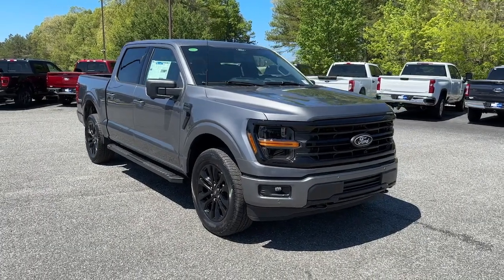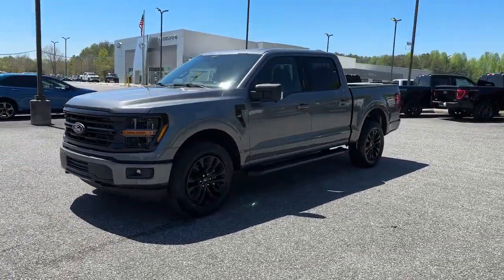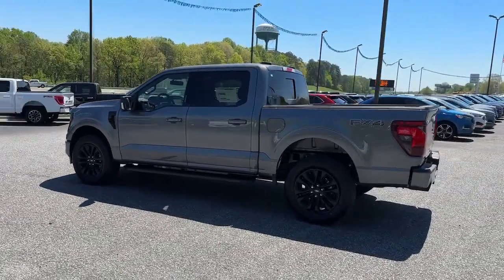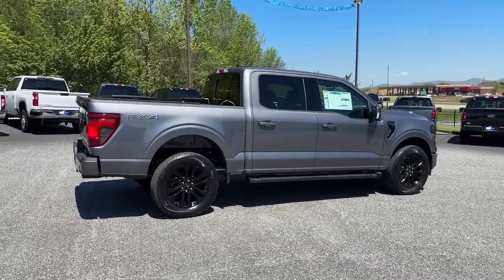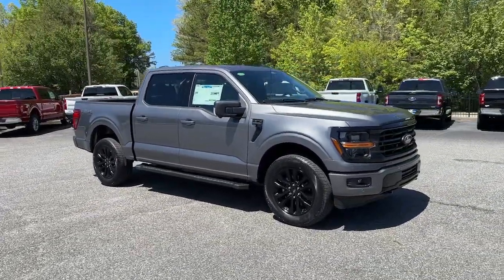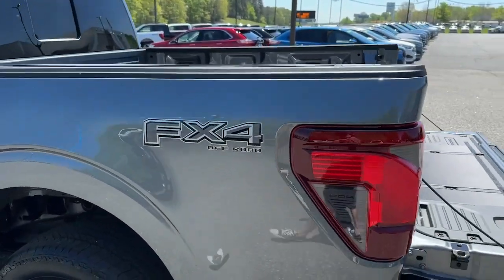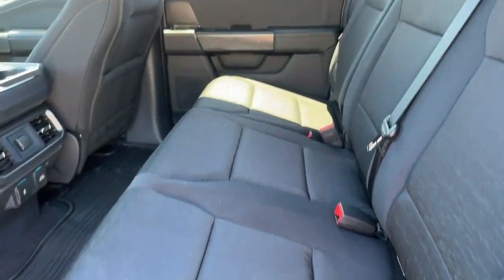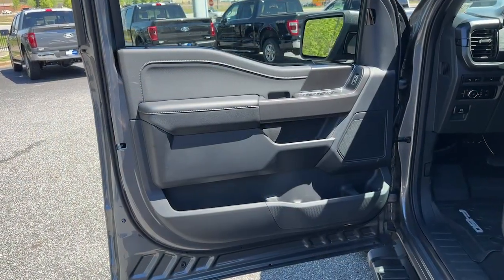2024 Ford F-150 Jasper, Canton, Woodstock, Alpharetta, Kennesaw, GA F9097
Carbonized Gray Metallic New 2024 Ford F-150 XLT available in Jasper, Georgia at Shottenkirk Ford of Jasper. Servicing the Canton, Woodstock, Alpharetta, Kennesaw, GA area.

Recent Arrival! Apple car play/ Android auto **Front bucket seats with center console** **Ford Sync Bluetooth** **Blind Spot Detection** **Rear back up camera** **Reverse Sensing System** **HEATED SEATS** **Power windows and locks** **Remote start** **Fixed running boards/side steps** **SIRIUS SAT. RADIO** **XLT Sport Package** 4-Wheel Disc Brakes 4x4 FX4 Off-Road Bodyside Decal 6 Speakers ABS brakes Adaptive Cruise Control w/Stop & Go Air Conditioning Alloy wheels AM/FM radio: SiriusXM with 360L Auto High-beam Headlights Auto-Dimming Rear-View Mirror Auto-dimming Rear-View mirror Automatic temperature control Bed Utility Package BoxLink Brake assist Bumpers: chrome Cloth 40/Console/40 Front Seats Compass Delay-off headlights Driver door bin Driver vanity mirror Dual front impact airbags Dual front side impact airbags Electronic Locking w/3.73 Axle Ratio Electronic Stability Control Emergency communication system: SYNC 4 911 Assist Equipment Group 302A Mid Ford BlueCruise Equipped (90-Day Trial) Front anti-roll bar Front Center Armrest w/Storage Front dual zone A/C Front fog lights Front reading lights Front wheel independent suspension Fully automatic headlights FX4 Off-Road Package Heated door mirrors Heated Front Seats Hill Descent Control Illuminated entry Integrated Trailer Brake Controller Intelligent Access w/Push Button Start LED Box Lighting Low tire pressure warning Monotube Rear Shocks Navigation system: Connected Navigation Occupant sensing airbag Off-Road Tuned Front Shock Absorbers Outside temperature display Overhead airbag Overhead console Panic alarm Passenger door bin Passenger vanity mirror Power door mirrors Power driver seat Power Glass Heated Sideview Mirrors Power steering Power windows Power-Sliding Rear Window Radio data system Radio: AM/FM SiriusXM w/360L Rear reading lights Rear step bumper Rear window defroster Remote keyless entry Remote Start System w/Remote Tailgate Release Rock Crawl Mode Security system Speed control Speed Sign Recognition Split folding rear seat Steering wheel mounted audio controls SYNC 4 w/Enhanced Voice Recognition Tachometer Tailgate Step w/Tailgate Work Surface Telescoping steering wheel Tilt steering wheel Tow/Haul Package Traction control Tray Style Floor Liner Trip computer Variably intermittent wipers Voltmeter Wheels: 20 Gloss Black Painted Aluminum.brbrbrCarbonized Gray Metallic 2024 Ford F-150 XLT 4WD 5.0L V8brbrbrPricing includes all Factory Rebates. See Dealer for Details. Price includes: $2000 - Retail Customer Cash. Exp. 07/08/2024 $500 - Retail Bonus Cash. Exp. 07/08/2024
Navigation system: Connected Navigation|Bed Utility Package|Equipment Group 302A Mid|FX4 Off-Road Package|Tow/Haul Package|6 Speakers|AM/FM radio: SiriusXM with 360L|Radio data system|Radio: AM/FM SiriusXM w/360L|Air Conditioning|Automatic temperature control|Front dual zone A/C|Rear window defroster|Intelligent Access w/Push Button Start|Power driver seat|Power steering|Power windows|Remote keyless entry|Steering wheel mounted audio controls|Monotube Rear Shocks|Off-Road Tuned Front Shock Absorbers|Rock Crawl Mode|Traction control|4-Wheel Disc Brakes|ABS brakes|Dual front impact airbags|Dual front side impact airbags|Emergency communication system: SYNC 4 911 Assist|Front anti-roll bar|Front wheel independent suspension|Low tire pressure warning|Occupant sensing airbag|Overhead airbag|Remote Start System w/Remote Tailgate Release|Brake assist|Electronic Stability Control|Hill Descent Control|Auto High-beam Headlights|Delay-off headlights|Front fog lights|Fully automatic headlights|Panic alarm|Security system|Adaptive Cruise Control w/Stop & Go|Ford BlueCruise Equipped (90-Day Trial)|Speed control|4x4 FX4 Off-Road Bodyside Decal|BoxLink|Bumpers: chrome|Heated door mirrors|LED Box Lighting|Power door mirrors|Power Glass Heated Sideview Mirrors|Rear step bumper|Tailgate Step w/Tailgate Work Surface|Auto-Dimming Rear-View Mirror|Auto-dimming Rear-View mirror|Cloth 40/Console/40 Front Seats|Compass|Driver door bin|Driver vanity mirror|Front reading lights|Illuminated entry|Outside temperature display|Overhead console|Passenger vanity mirror|Rear reading lights|Speed Sign Recognition|SYNC 4 w/Enhanced Voice Recognition|Tachometer|Telescoping steering wheel|Tilt steering wheel|Tray Style